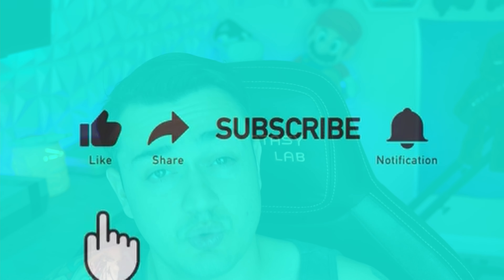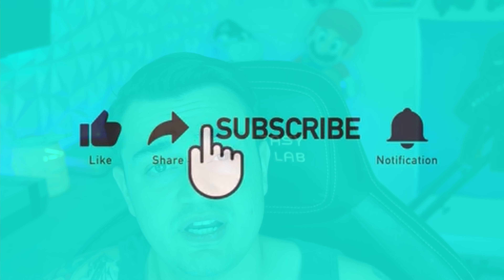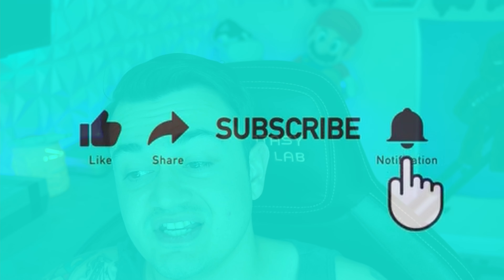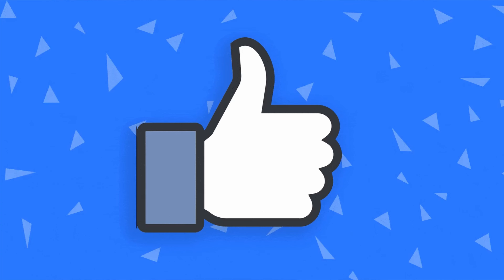Gaming Chair and Paddle Controllers Deals From Killabee and Aim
November 15-29 use KE30 for $30 off all items (except 8212 series and 8331 Red, Pink)

November Use "Stallions" for $75 off $225 or more.

**My Gear**

3rd Monitor (40” TV)

Razer Viper Ultimate:

Elgato Stream Deck XL:

Elgato Key Light Air:

Elgato Ring Light: